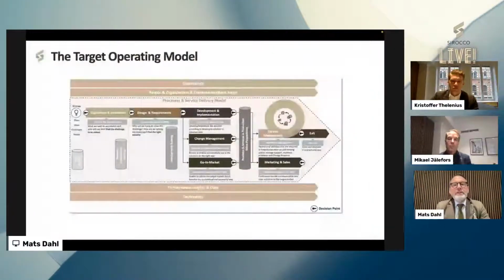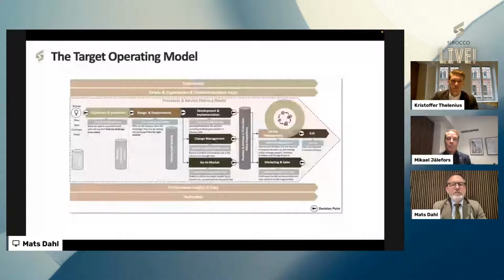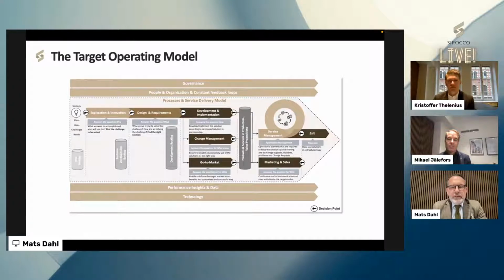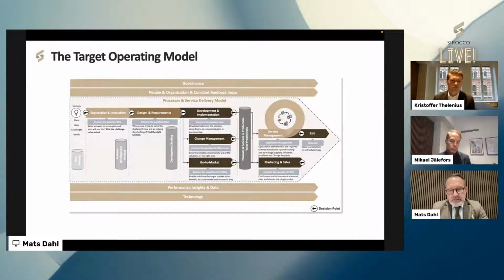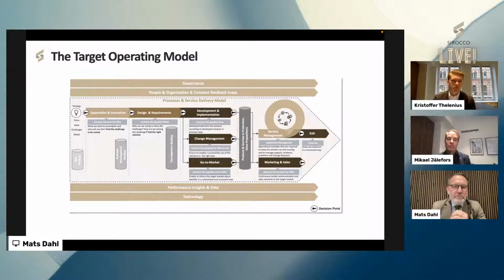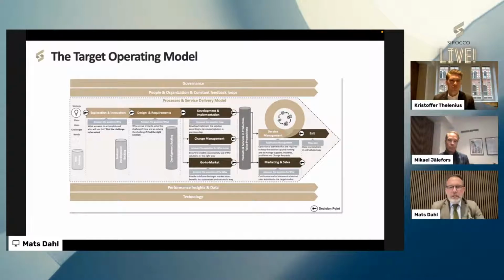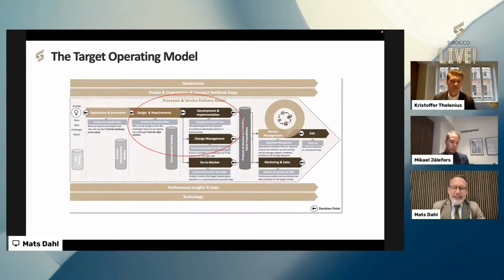Successful digital transformation – what does it look like?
Join Mats Dahl, Senior Vice President Sirocco, special guest Mikael Jälefors, certified agile & SAFe coach at Queens Consulting, and Kristoffer Thelenius, senior project manager at Sirocco reason about agile project methods and change management processes both from a theoretical perspective but also from a customer case perspective and give advice and tips on how to manage these processes in the best way.